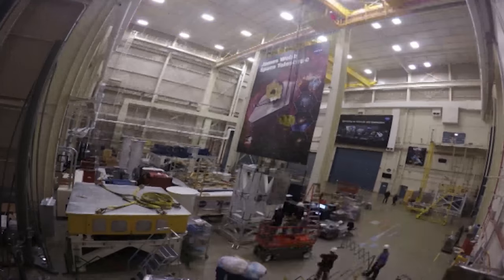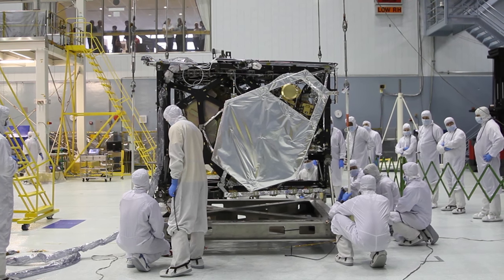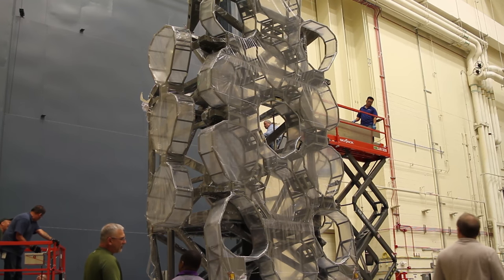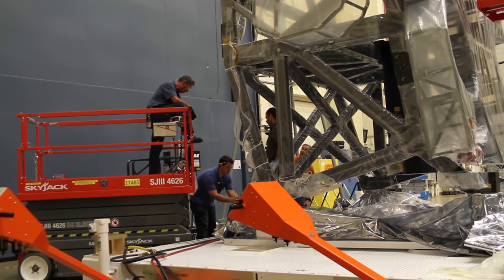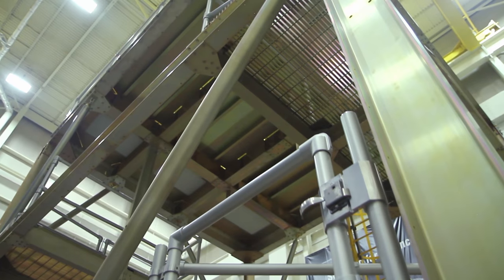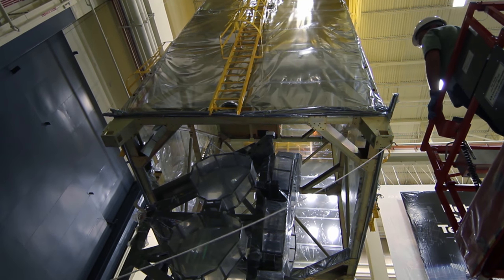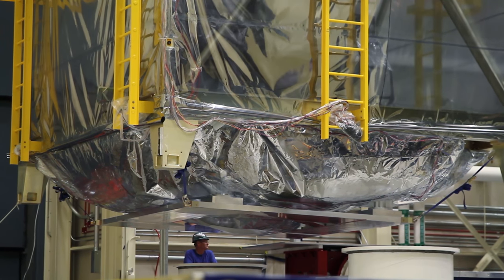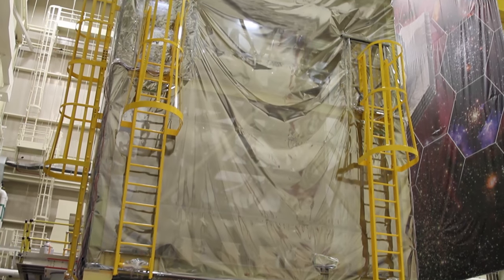Webb Telescope Structure Practice Move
A short featurette about how engineers at NASA's Goddard Space Flight Center in Greenbelt, Maryland practice moving a mock up version of the James Webb Space Telescope onto the vibration facility, before moving the actual telescope for sine vibration tests. The move occurred on  7-14-16.